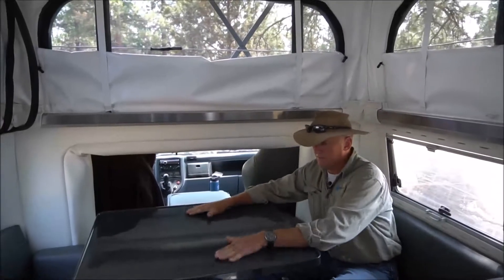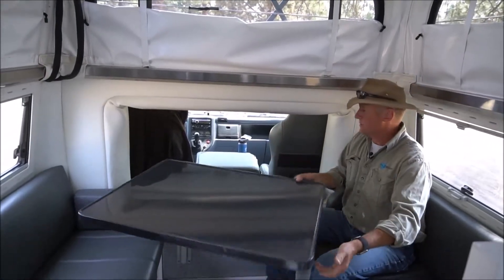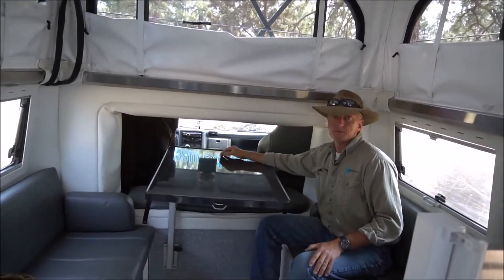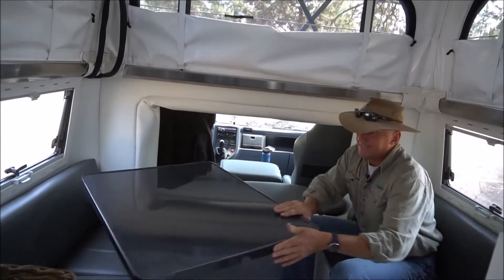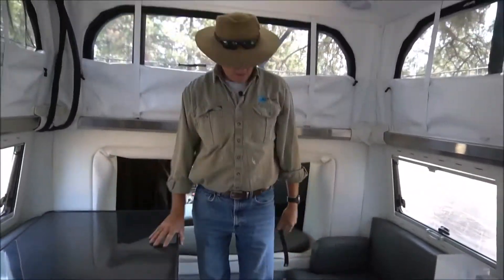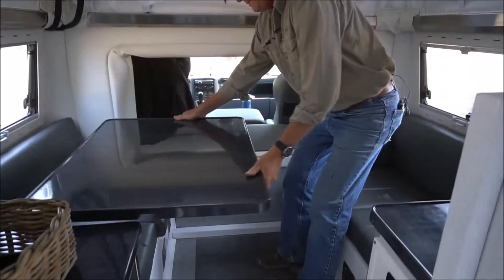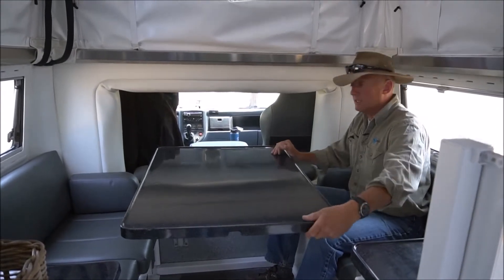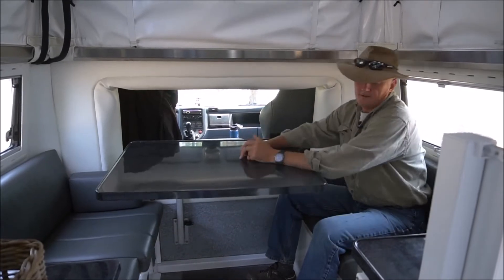EarthCruiser Why Series Video 16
Features in the dinette area.